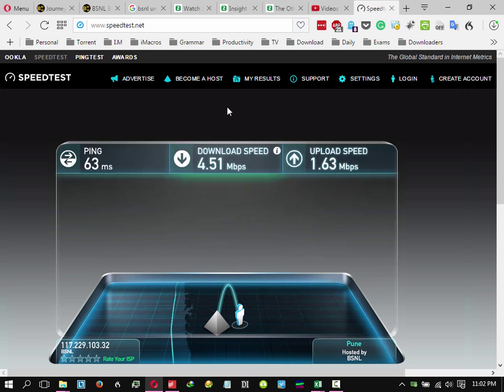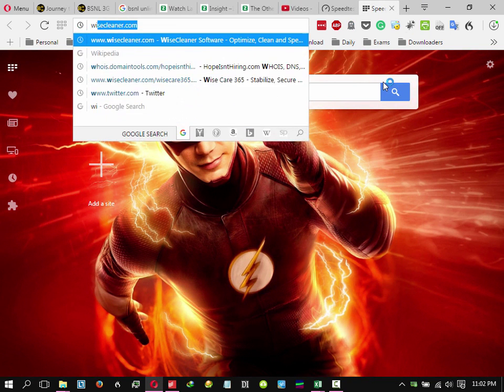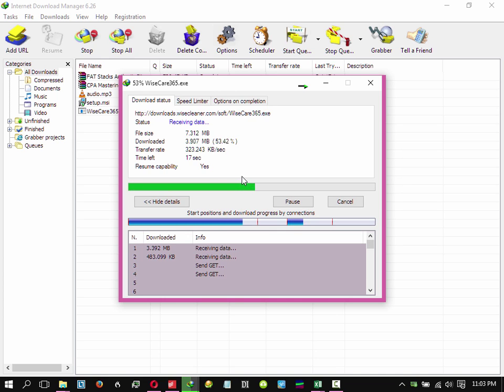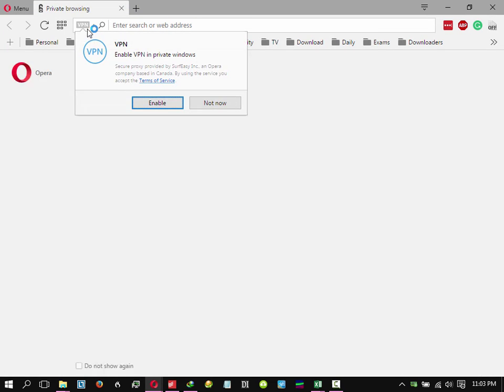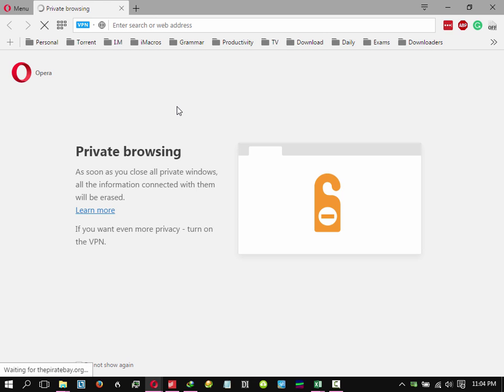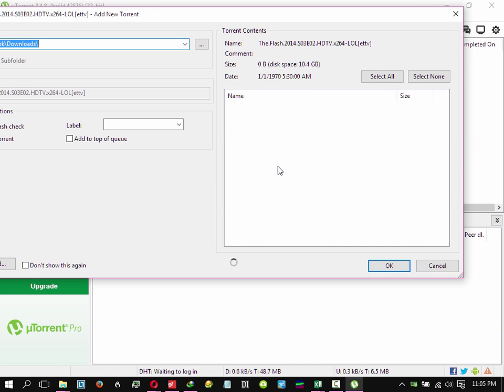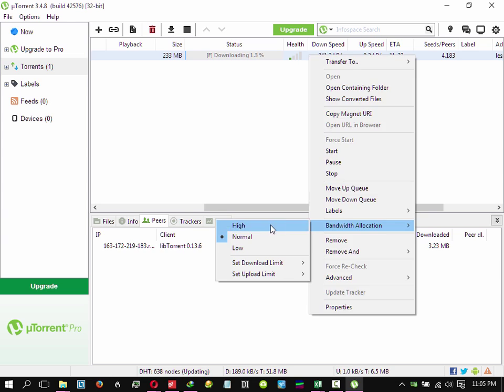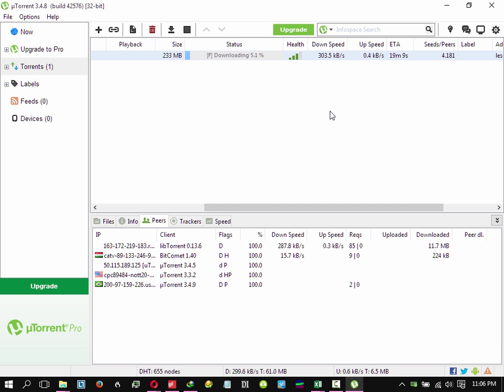BSNL 3G unlimited 1099 Speedtest on Speedtest.net, IDM and utorrent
I'm using Opera browser, Huawei Dongle E8231, IDM 6.26 and Utorrent in this video.